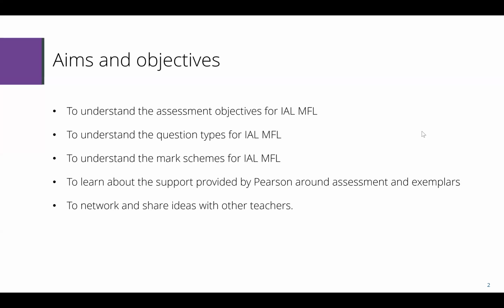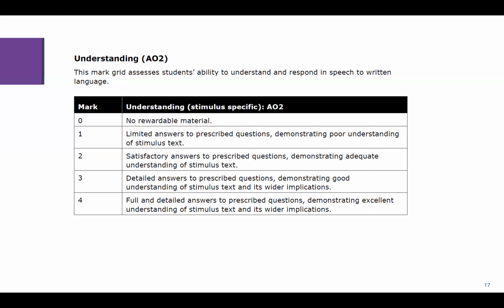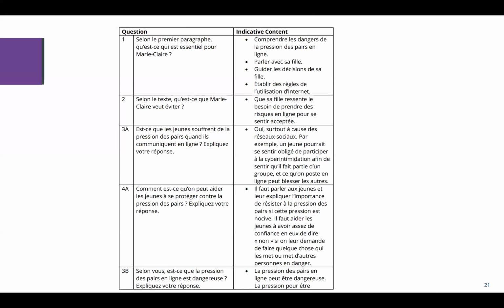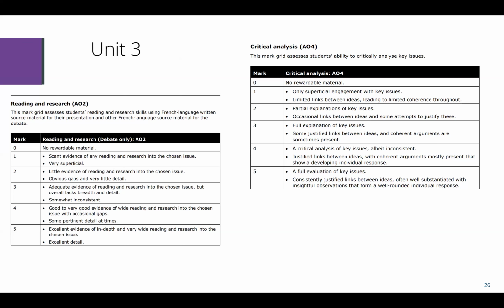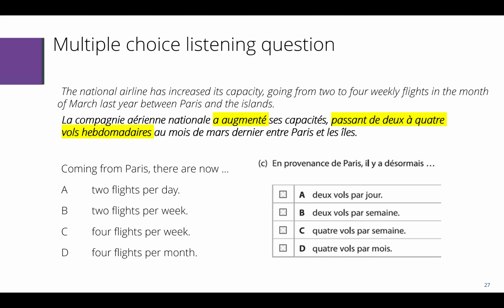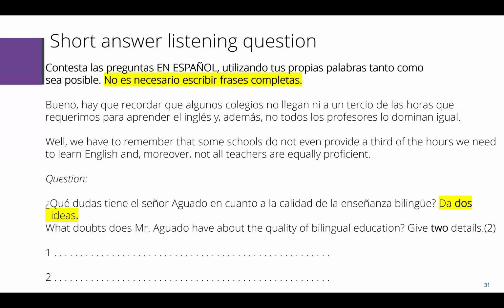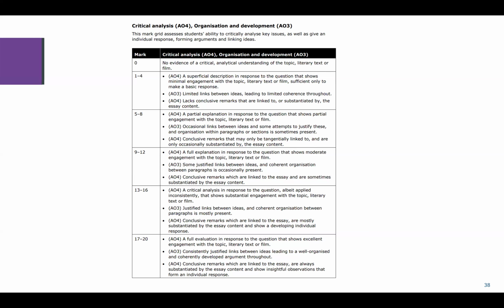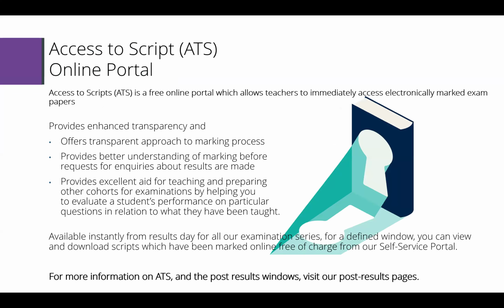Getting Ready to Teach Pearson Edexcel International A Level French, German and Spanish (Module 2)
Tailored for educators delivering the International Advanced Level Modern Foreign Language specifications, this online training will support your understanding of the assessment.